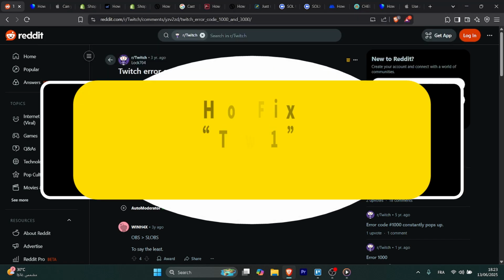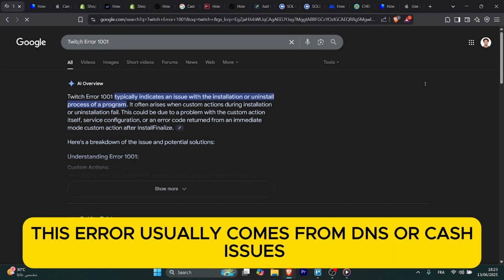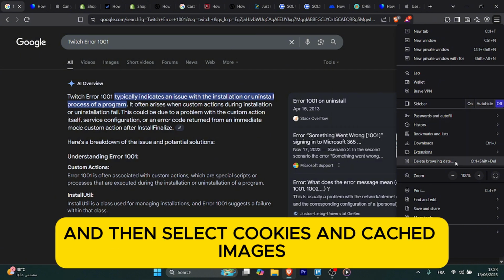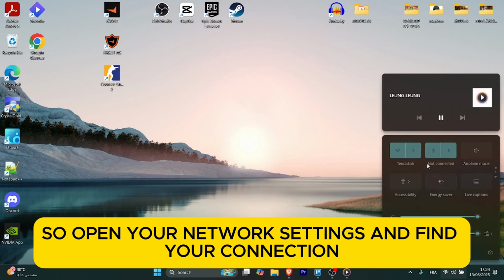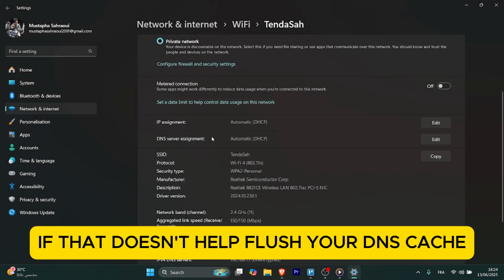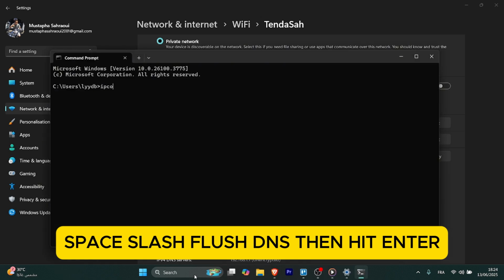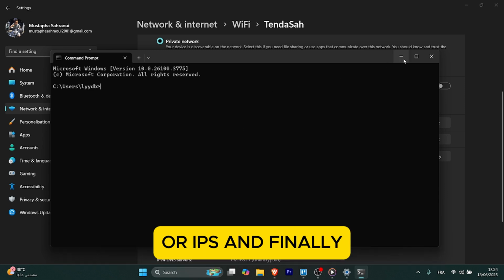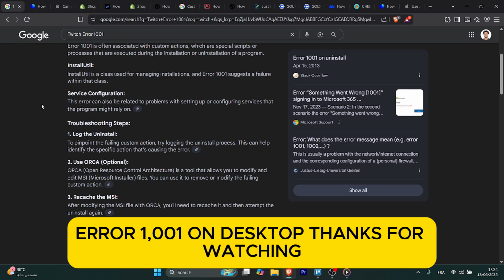How To Fix Twitch Error 1001 Fast With These Easy Steps!